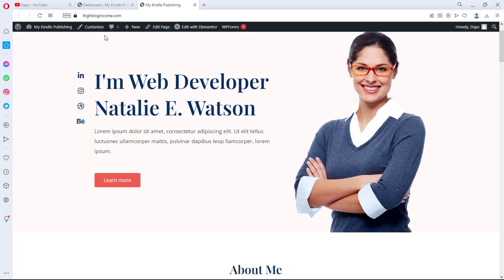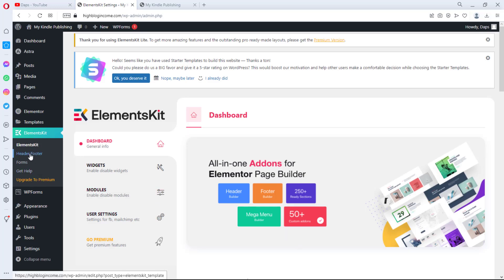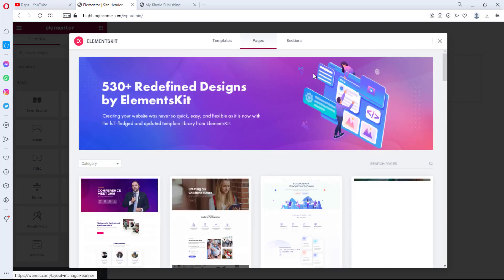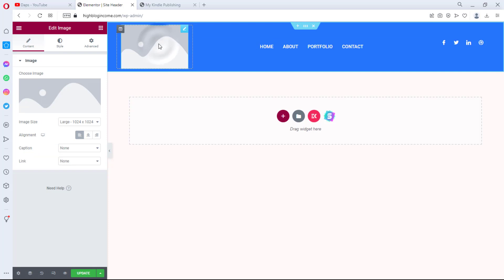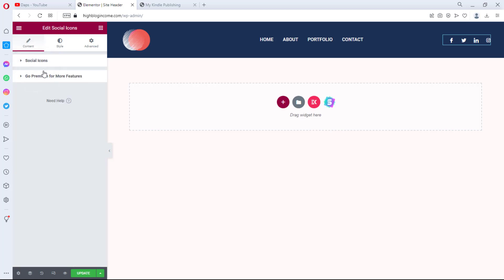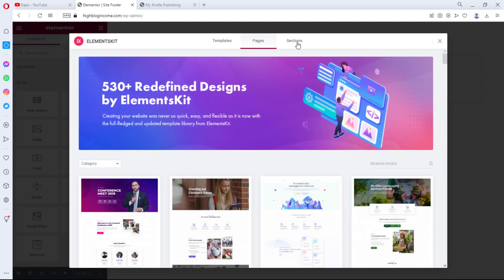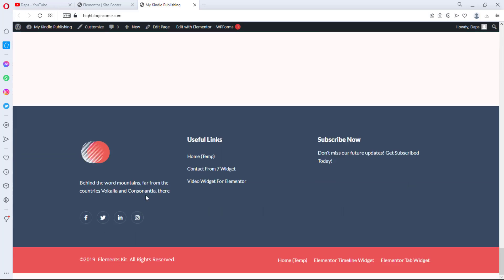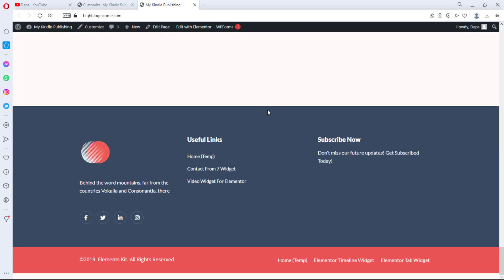Free Elementor Header Footer Tutorial - Create Custom Header and Footer in WordPress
In this tutorial video, we will be showing you how to create a free custom header and footer in WordPress using Elementor. Elementor is a powerful page builder that allows you to design custom WordPress websites without any coding knowledge.

We will start by explaining the benefits of creating a custom header and footer for your website. A custom header and footer not only enhance the overall look and feel of your website but also improves the user experience by providing easy navigation and quick access to important information.

Next, we will walk you through the step-by-step process of creating a custom header and footer using Elementor. We will cover everything from creating a new template to designing the layout and adding widgets.

We will also provide tips and tricks to help you make the most of Elementor's features, including how to customize your header and footer for different pages or sections of your website.

By the end of this video, you will have a solid understanding of how to create a custom header and footer in WordPress using Elementor, and you will be able to use this knowledge to enhance the design and functionality of your own website.

So, if you're looking to take your WordPress website to the next level, join us in this tutorial and learn how to create a custom header and footer with Elementor!